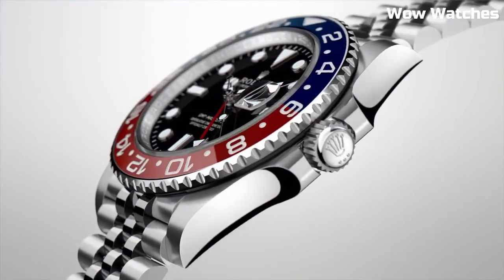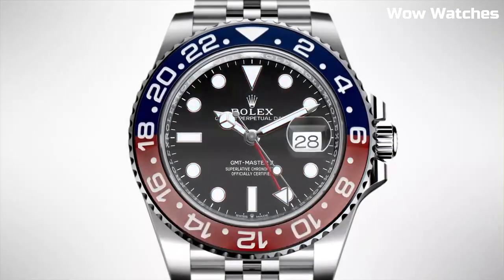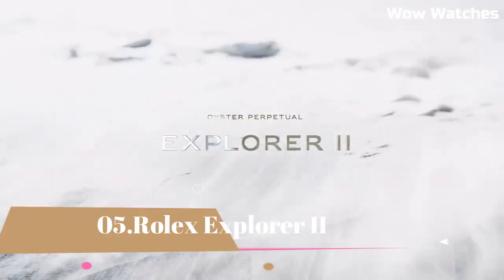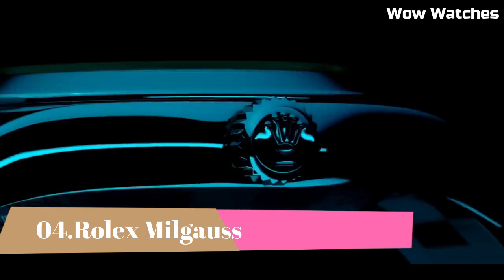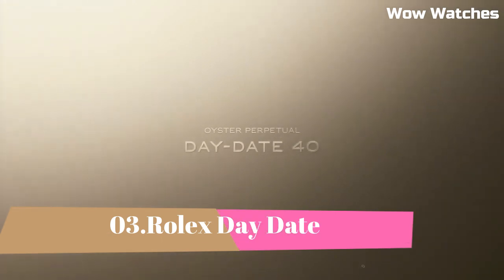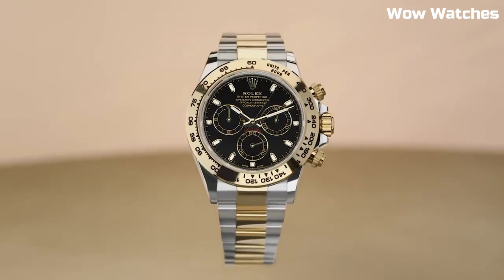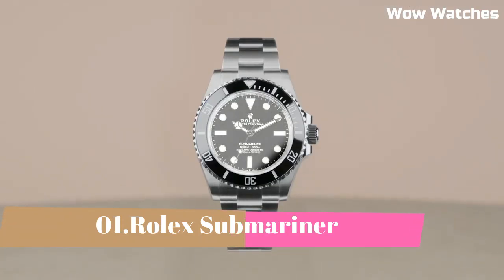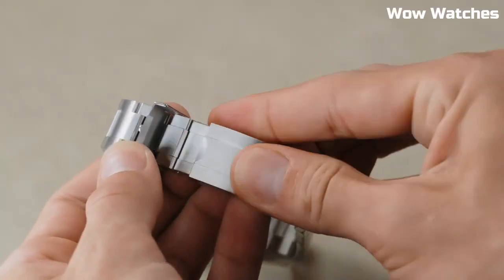Top 7 Best Rolex Watches For Men 2023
07.Rolex GMT-Master

International Link:
06.Rolex Cosmograph Daytona

International Link:
05.Rolex Explorer II

International Link
04.Rolex Milgauss

International Link:
03.Rolex Day Date

International Link:
02.Rolex Daytona

International Link:
01.Rolex Submariner